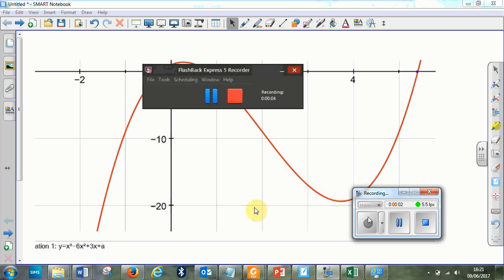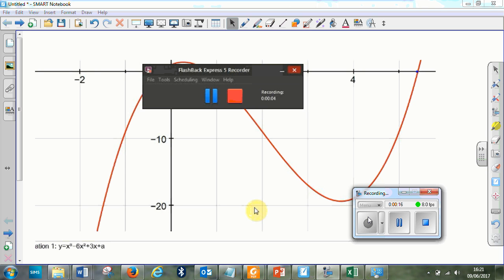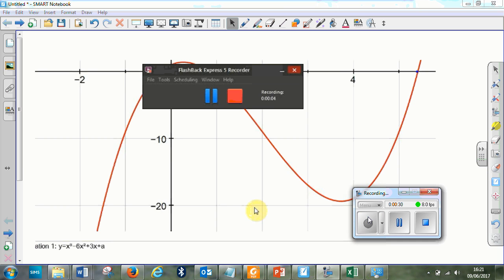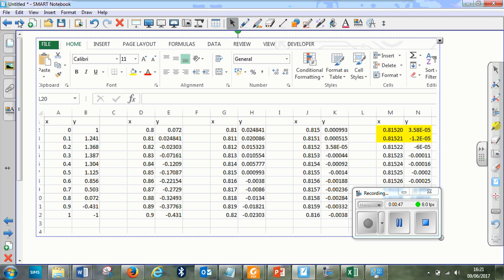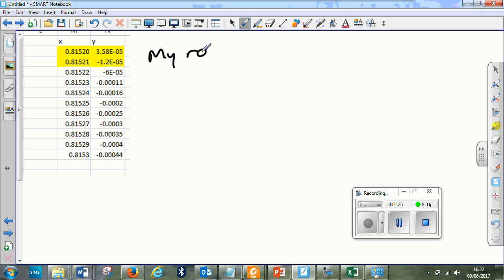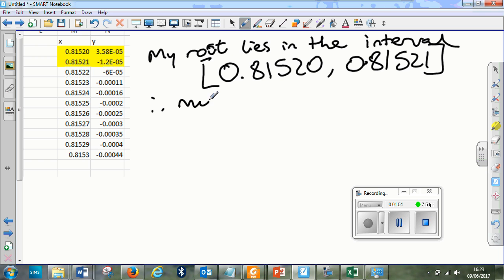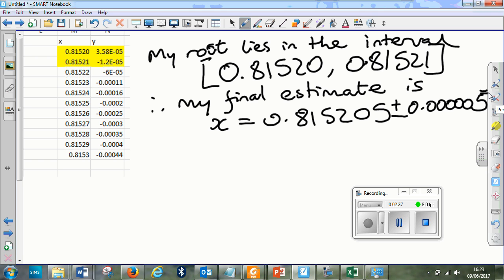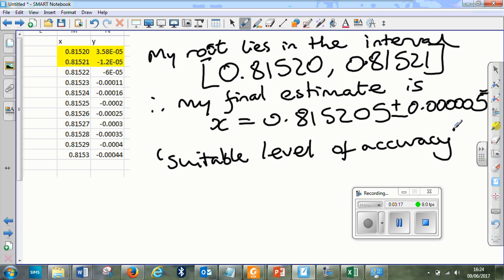Error Bounds for Change of Sign Method